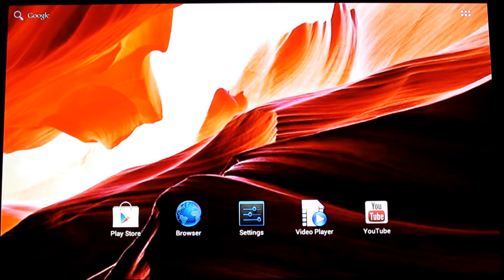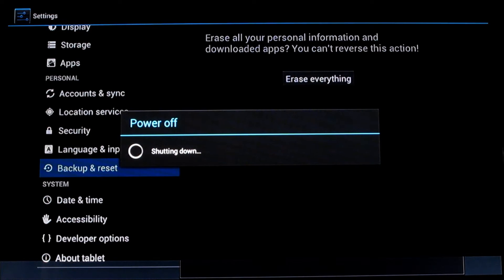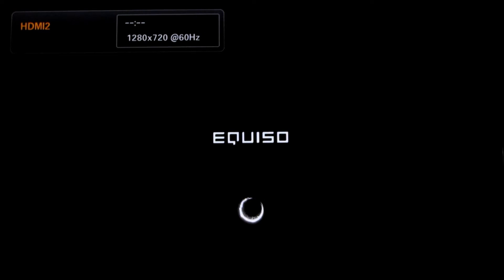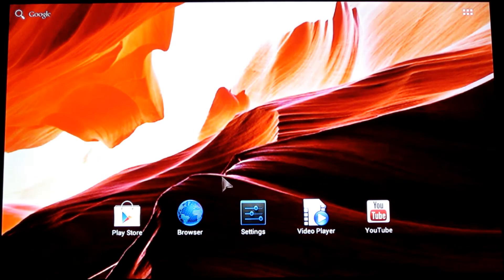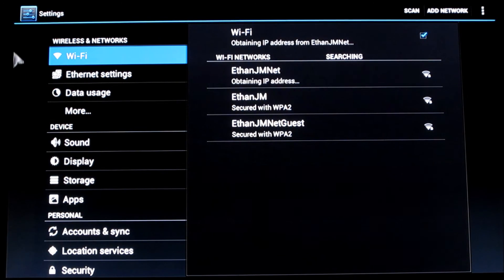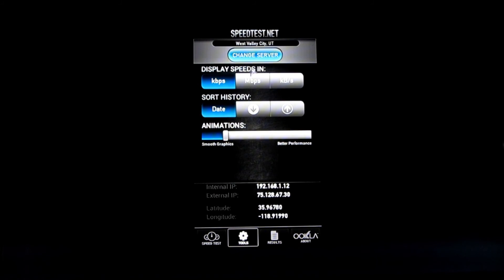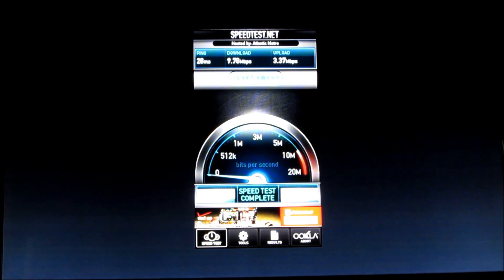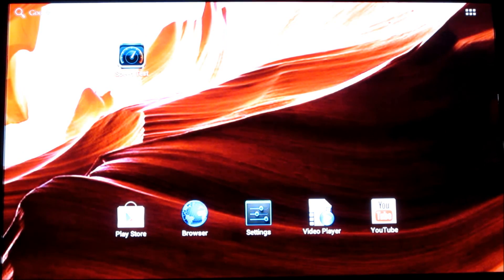Equiso Smart TV - Resetting To Improve Wifi Signal Internet Speed Issues (HD)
This is also a tutorial on how to connect to your wireless network after resetting or when you first use your Equiso.